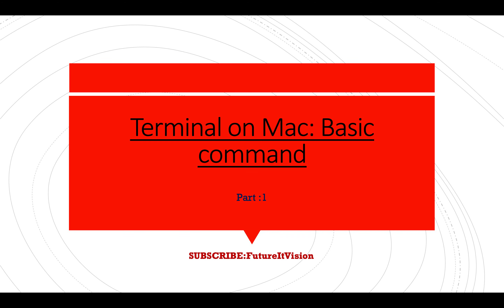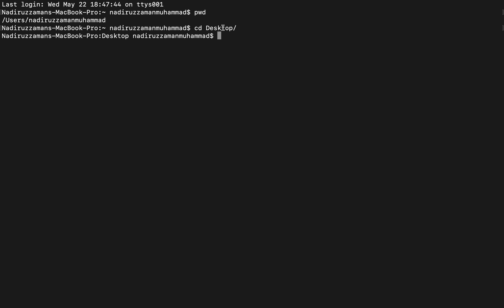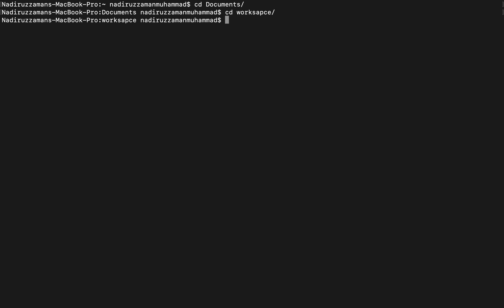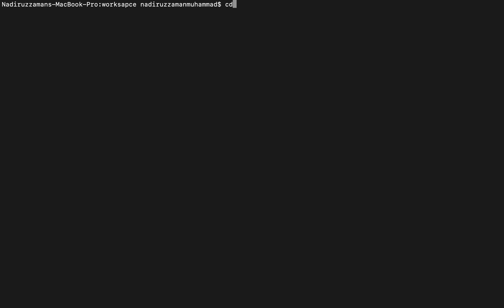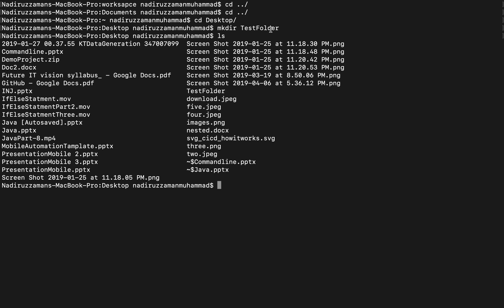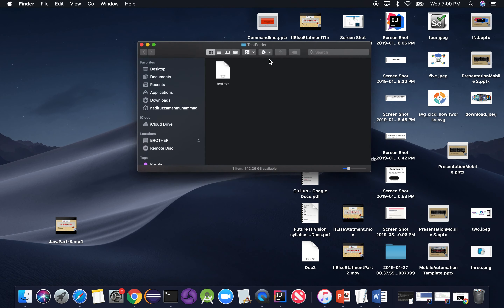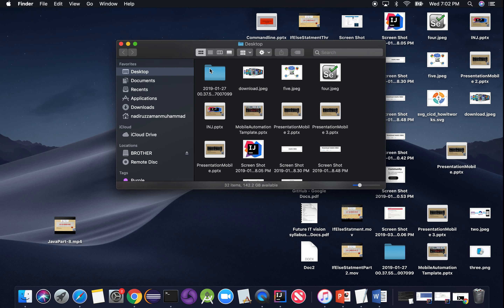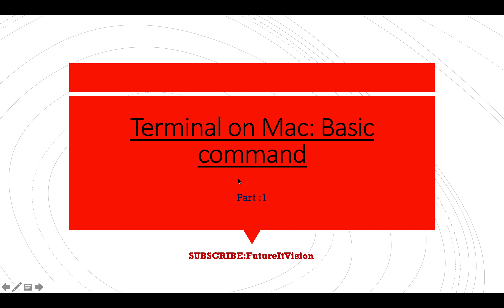Terminal command line in macOS Part:1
Basic command for mac user.